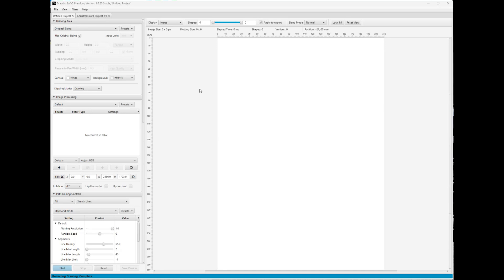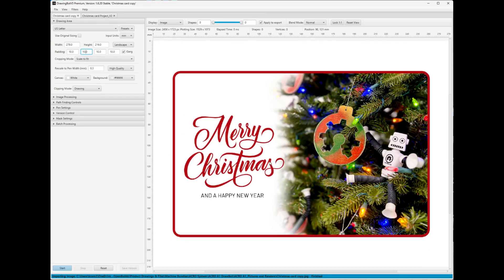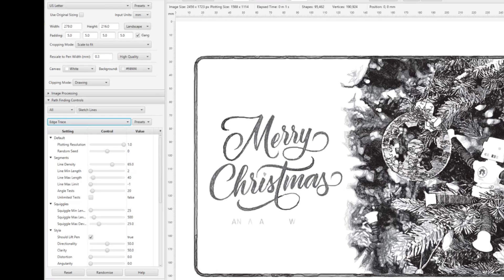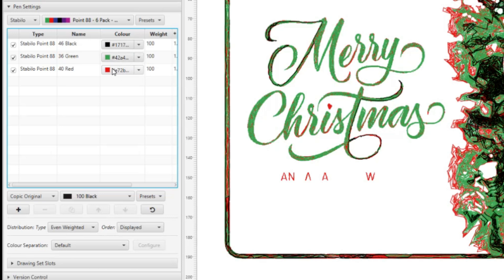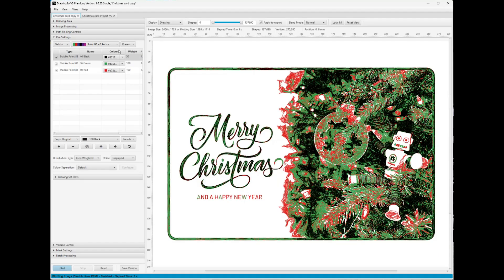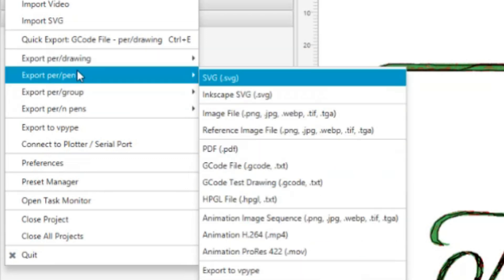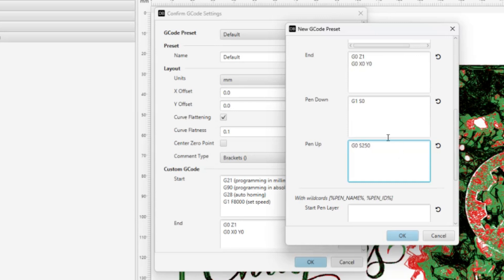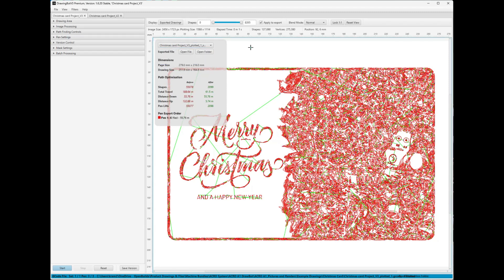How to use: DrawingBot V3 Software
Tips, tricks, and precision!
This video dives into the best practices for using the DrawingBot V3 with your LEAD CNC or ACRO A1. Get ready to elevate your projects with confidence and creativity!